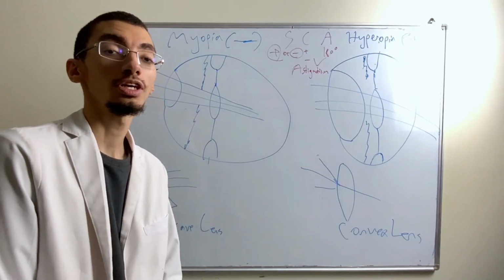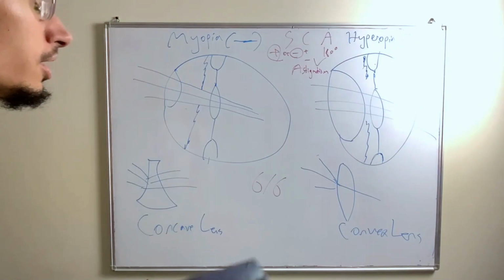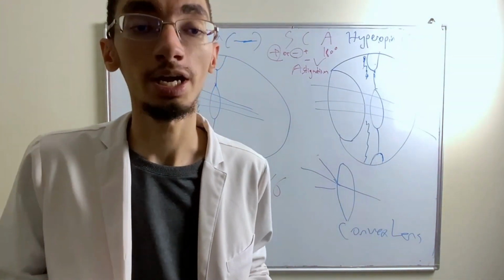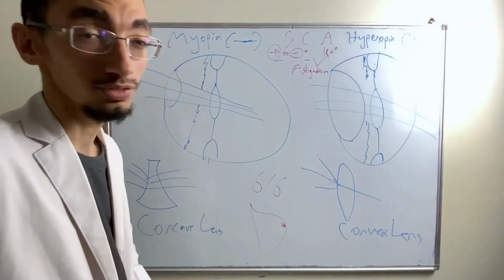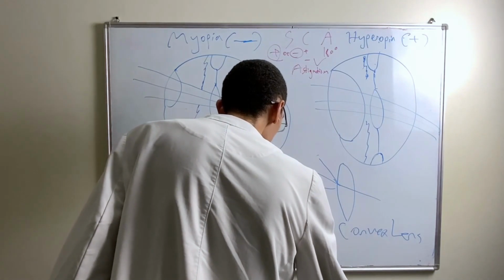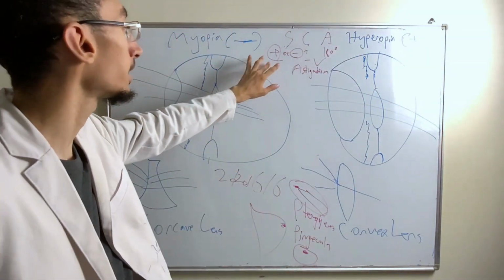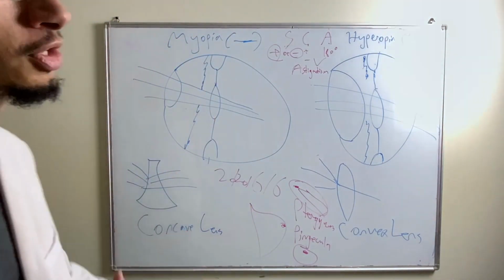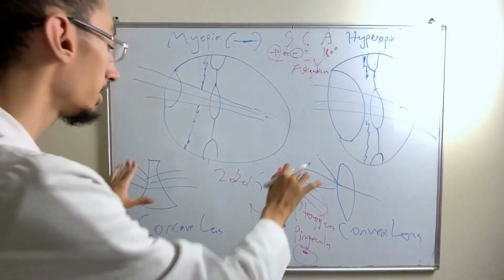Revise With Me - Ophthalmology Series - Refractive Errors